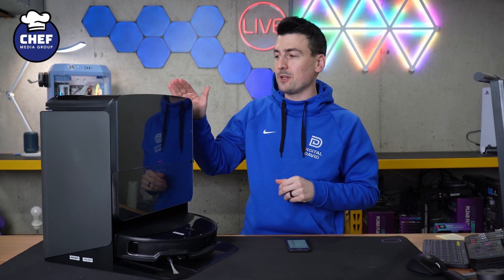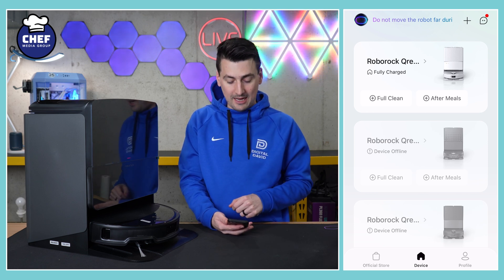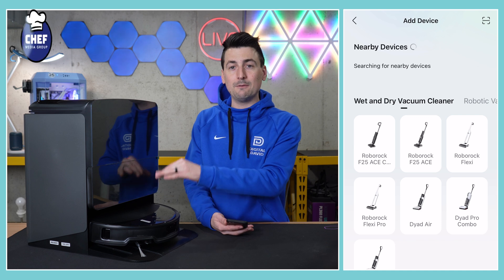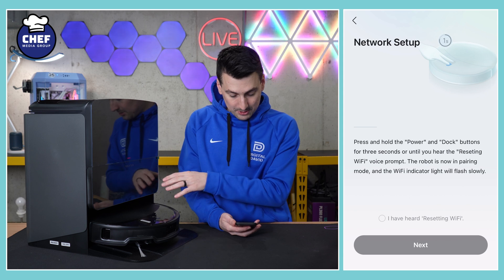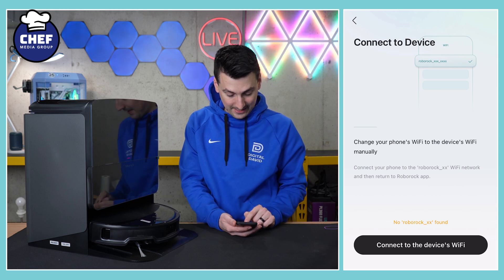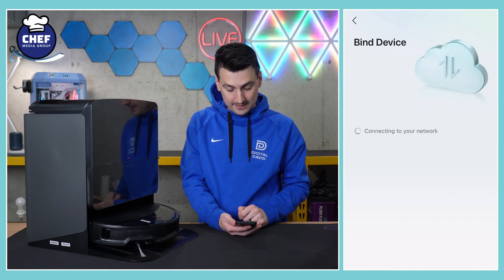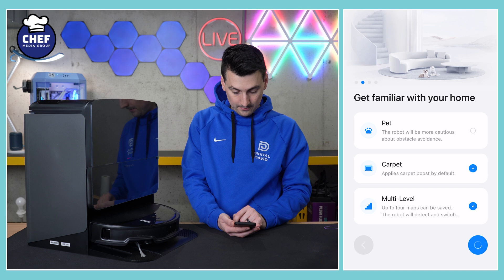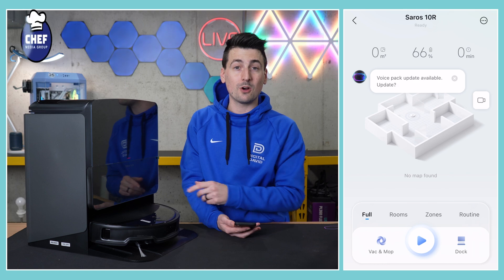Roborock Saros 10R App Setup Tutorial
⭐ Roborock Saros 10R
Amazon INTL

00:00 - Intro
00:18 - App Setup
02:34 - Outro